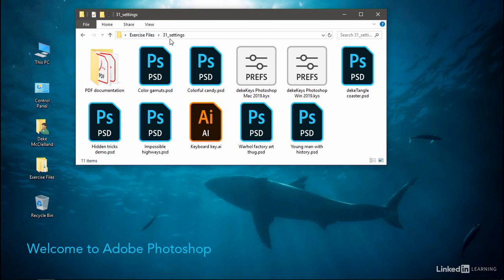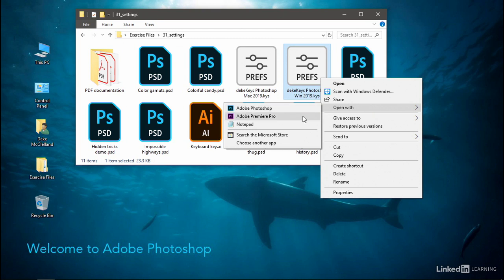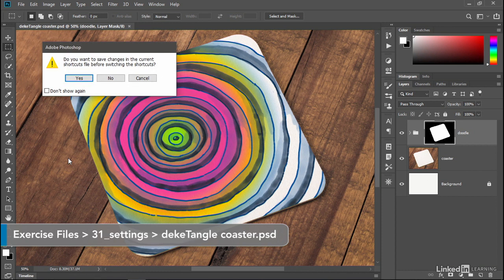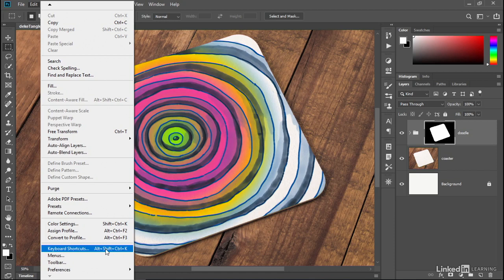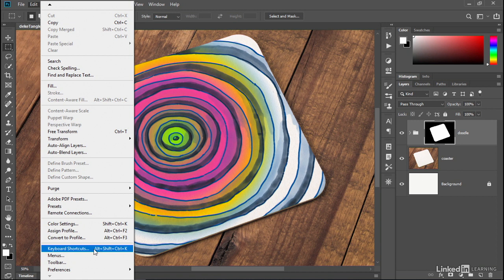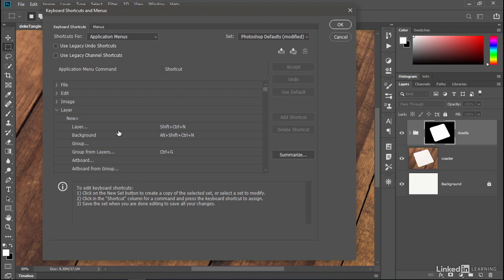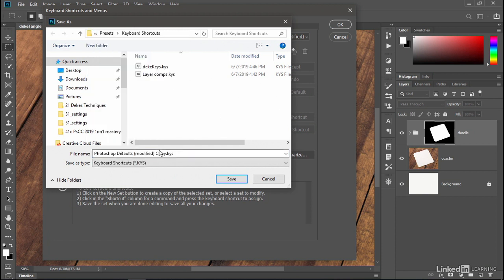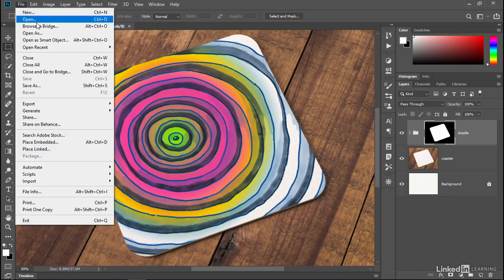002 Loading my custom dekeKeys shortcuts